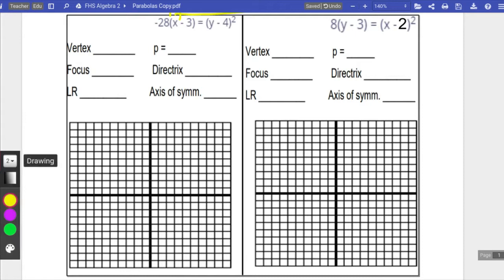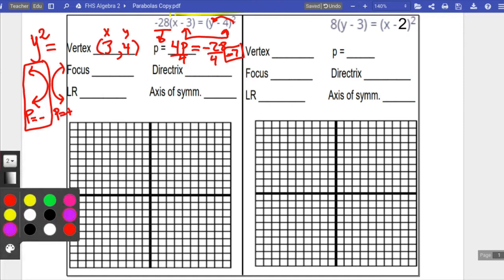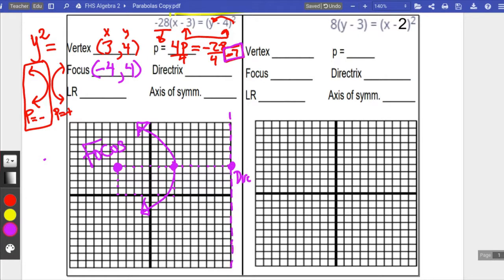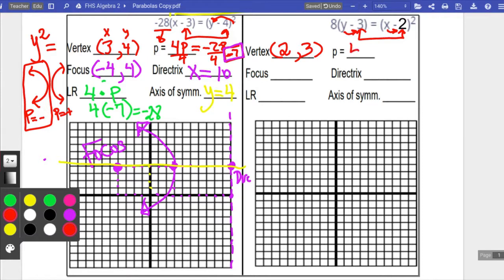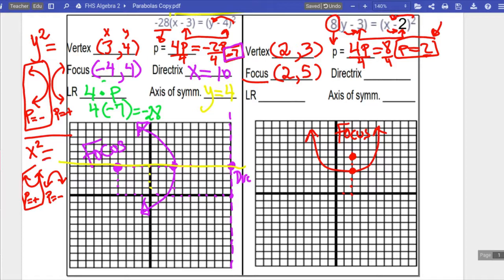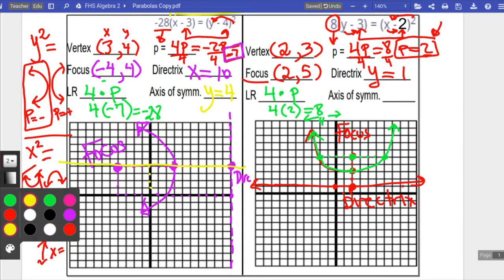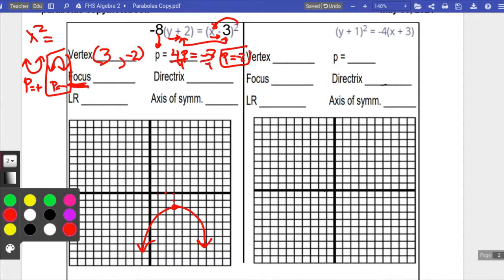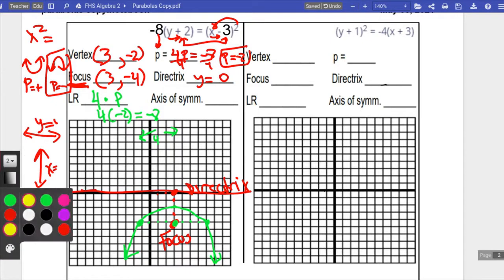Last video of the year (Parabolas)